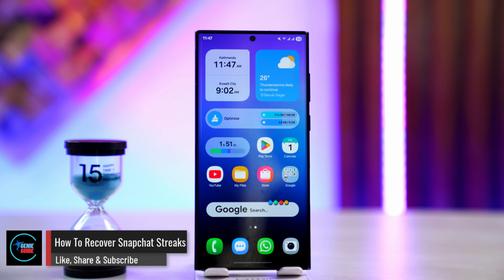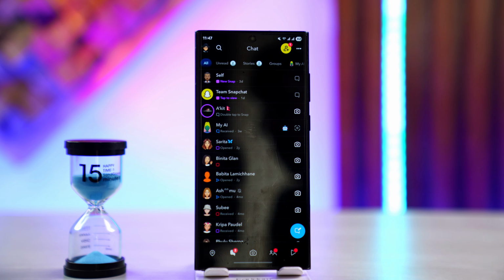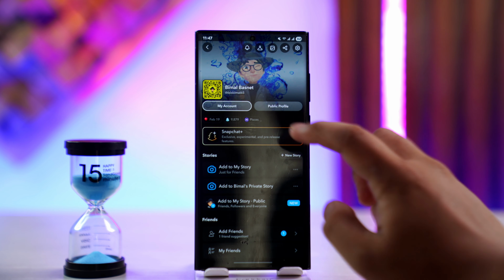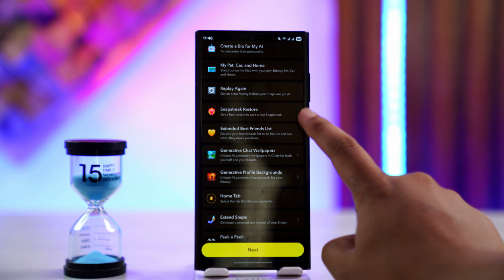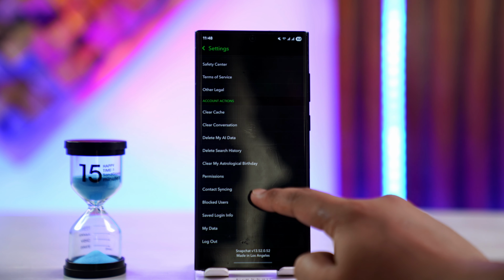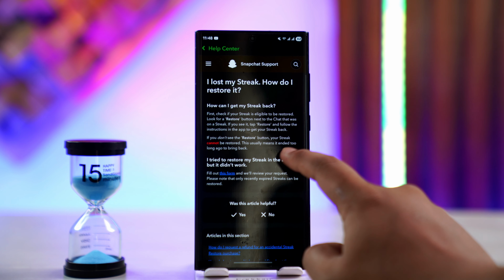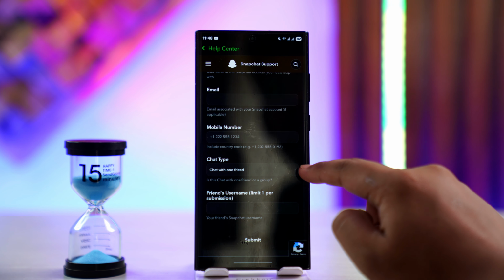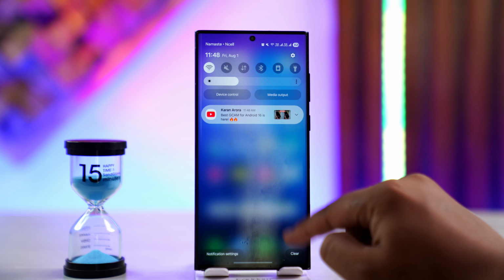How To Recover Snapchat Streaks !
If you've lost a Snapchat streak with a friend, there's a good chance you can recover it—either through built-in options or by submitting a request to Snapchat. A Snapstreak disappears when both users fail to send snaps (not chats) to each other within a 24-hour window. Thankfully, Snapchat offers multiple ways to restore streaks depending on your situation and account type.

The easiest way is through the automatic "Restore" option. Snapchat sometimes prompts you to restore a streak immediately after it breaks. This pop-up is available only a limited number of times and usually for only a few select friends. If you see this option, tap "Restore" to instantly bring the streak back, though it may sometimes require Snapchat Plus.

Snapchat Plus users get more flexibility, including the ability to restore a lost streak once every month per friend. You'll be able to get a free restore for one lost streak, and additional streak restorations may be available through in-app purchases.

If these methods don’t work or aren’t available to you, the next step is to manually request a streak recovery through the Snapchat Help Center. Open Snapchat, tap the gear icon in the top right to go to Settings, then scroll down and tap "Support" followed by "I Need Help." From there, search "lost Snapstreak" and follow the link to the form. Fill in the required fields, including your username, the friend’s username, and the number of consecutive days your streak lasted. Note that only one friend can be submitted per form.

Once submitted, Snapchat will review your request and may restore the streak if it finds the break was due to an error or unexpected issue.

Timestamps:
0:00 Introduction
0:07 Using Snapchat’s automatic Restore option
0:19 Snapchat Plus streak recovery feature
0:37 Submitting a manual request via Help Center
1:06 Filling out the support form
1:20 Conclusion